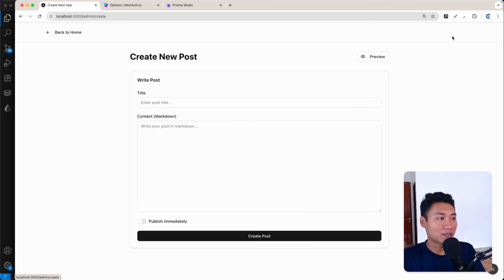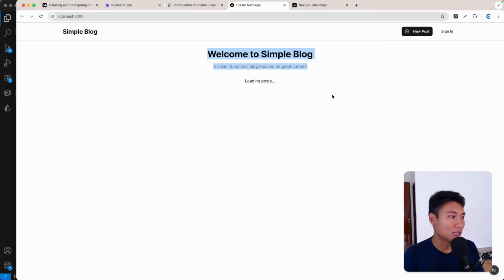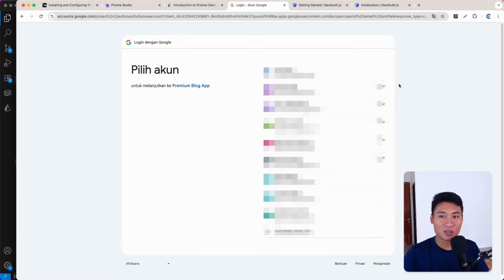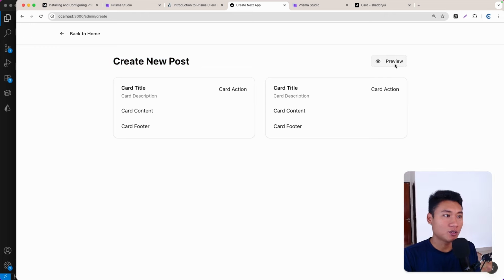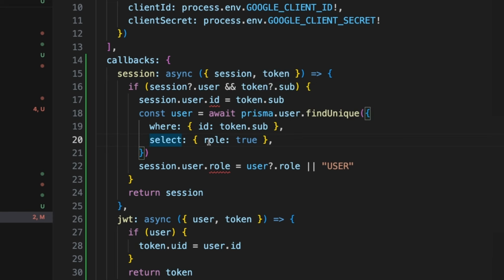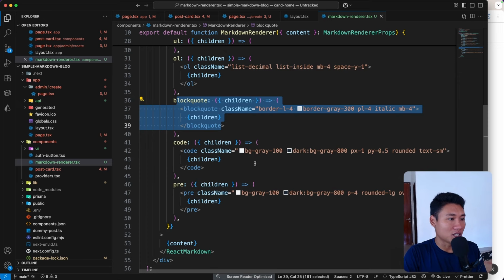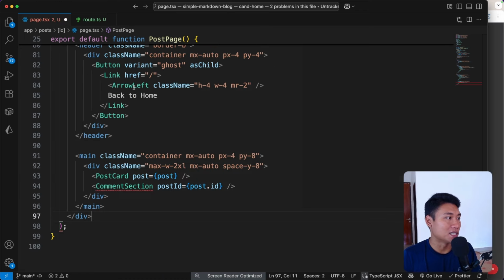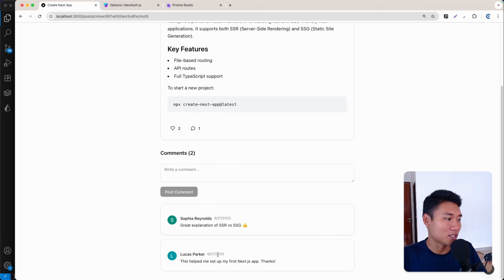Build a Fullstack Markdown Blog with Next.js, Prisma, & NextAuth 🔥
Learn how to build a fullstack Markdown-powered blog using Next.js App Router, Prisma, PostgreSQL, and NextAuth for authentication. In this step-by-step tutorial, we’ll create a real-time markdown editor with preview, blog posts with likes & comments, and secure user login.

⏱️ Timestamps:
00:00 -Demo
02:48 - Install and Setup Nextjs and Prisma
09:24 - Install and setup shadcn UI
11:18 - Create Home UI
16:04 - Create the PostCard Component
22:09 - Setup Next-Auth for authenticatoin
39:32 - Create form add new post (markdown editor)
49:00 - Api integration create new post
01:07:50 - Create the preview markdown component
01:14:05 - Api integration likes posts
01:20:57 - Create detail post page ui
01:27:51 - Create comments component